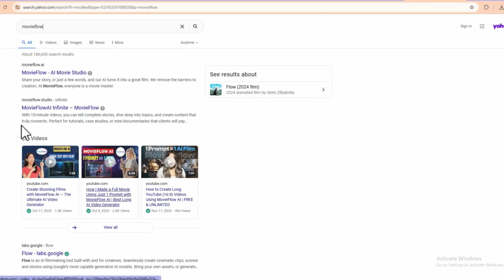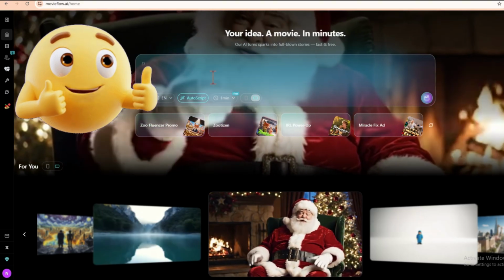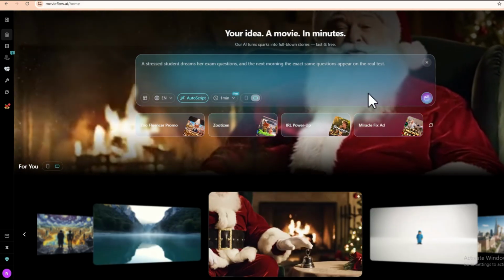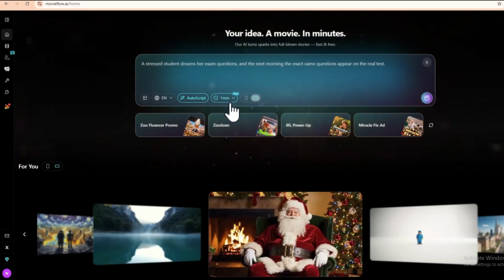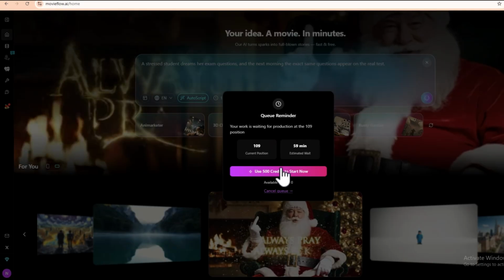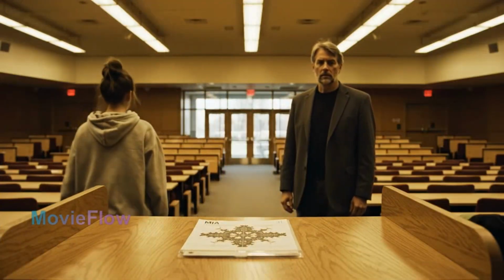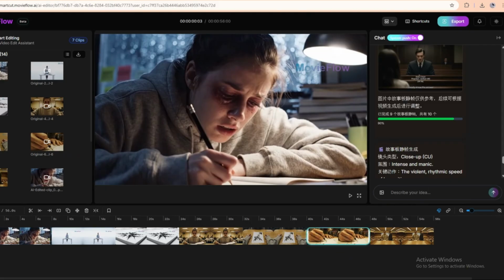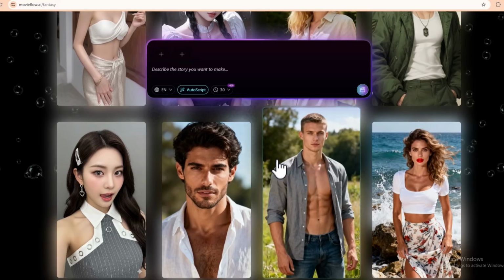Movie Flow AI Video Generator: Make a Film in 1 Minute Free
🎬 Want a cinematic short film… made in under 1 minute with ZERO filming? In this video, I test Movie Flow — an AI tool that turns a single sentence into a full mini-movie with script, scenes, characters, and a timeline editor right in your browser. If you’ve been looking for an ai video generator that feels like a real workflow (not random clips), this is for you.
✅ What you’ll learn (step-by-step):
🧠 Turn one idea into a complete script automatically
📐 Pick the right aspect ratio for YouTube vs Shorts
🎭 Generate consistent characters + scene blueprints
✂️ Edit with a smart timeline (text, captions, transitions)
🤖 Use the built-in chat assistant to tweak pacing & mood
📤 Export your film fast (and optionally remove watermark)
🔥 Bonus: I also show Videopedia templates that can generate videos instantly—perfect if you want results fast.
💡 Question for you: What’s ONE story idea you’d love to turn into a short film? Drop it in the comments 👇